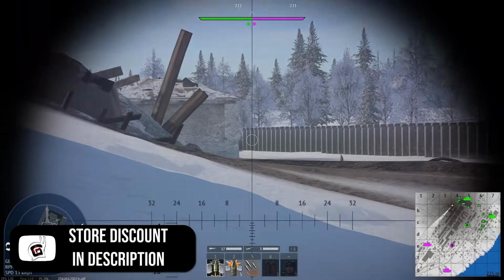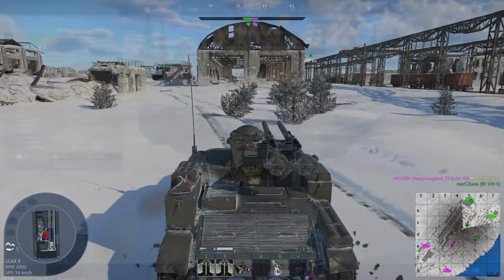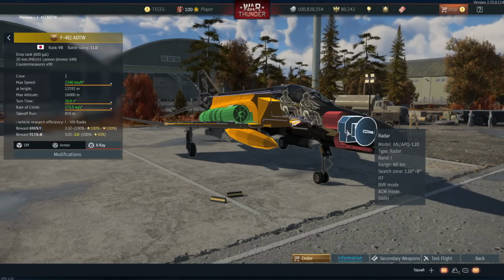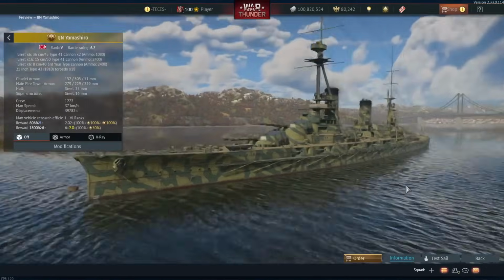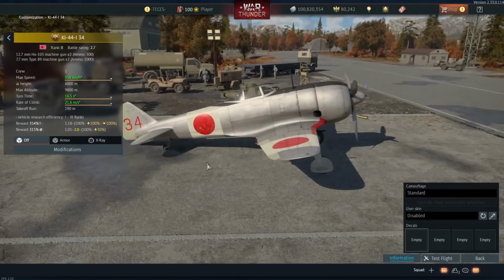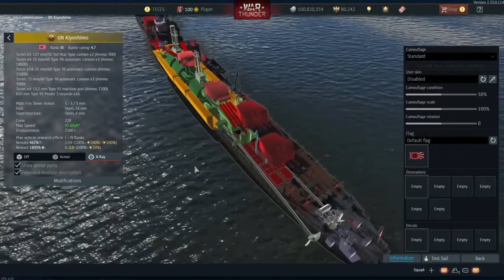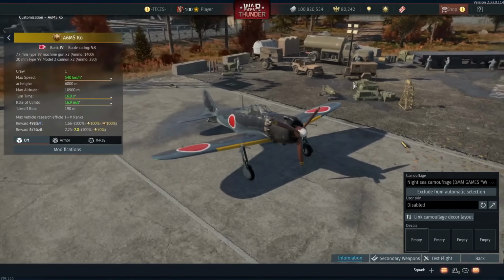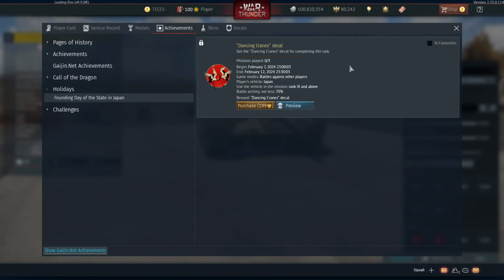Returning Premiums & Store Sales - National Foundation Day - War Thunder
Chapters :
0:00 Intro
2:36 Type 16 (FPS)
4:38 F-4EJ Phantom II
6:45 Yamashiro
8:34 Starter Pack
11:47 Kiyoshimo
14:39 A6M5 Ko
16:28 Type 74(G)